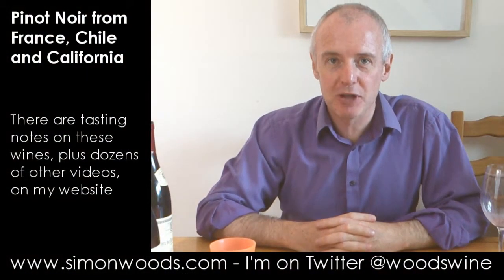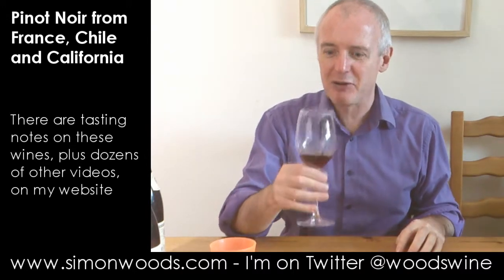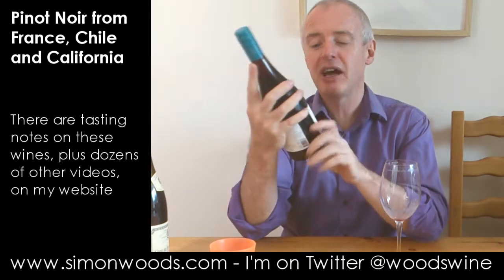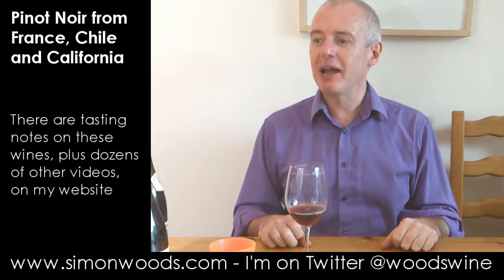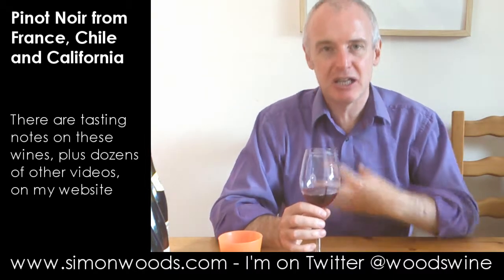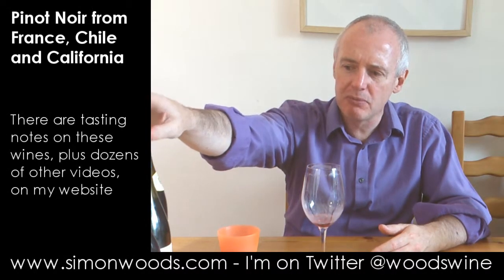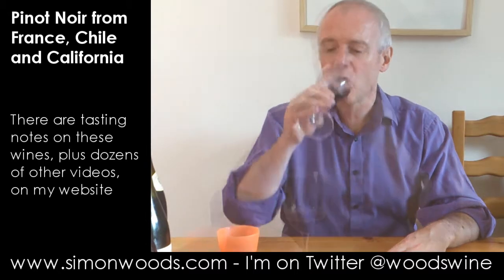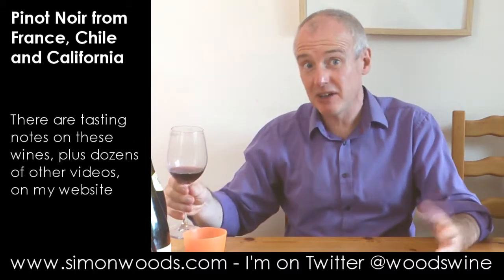Wine Tasting with Simon Woods: Pinot Noir from Chile, France and the USA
Which is Simon Woods' favourite in this quartet of Pinot Noirs from Chile, France and the USA?

The wines tasted in this video are:
Louis Jadot Côte de Beaune Villages 2011, Burgundy, France (£16.75 Majestic, NISA, Constantine Stores, Bacchus Wine, Noble Green Wines, Village Wines, Cotswold Vintners, Eagle Wines, Partridges of Sloane Street, winedirect.co.uk)

Kalfu Sumpai Pinot Noir 2013 Leyda Valley, Chile (£15.99 try The Wine Treasury)

Casa Silva Cool Coast Pinot Noir 2012, Paredones, Colchagua Valley, Chile (£15.95 Averys, Vesuvio, Roberts & Speight)

Edna Valley Vineyard Pinot Noir 2012, Central Coast, California (£12.99 Majestic)